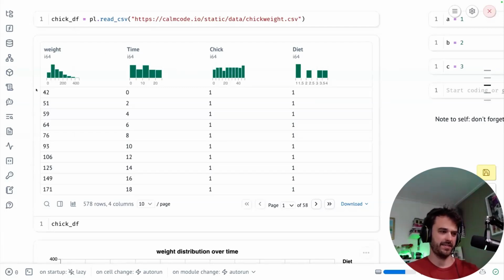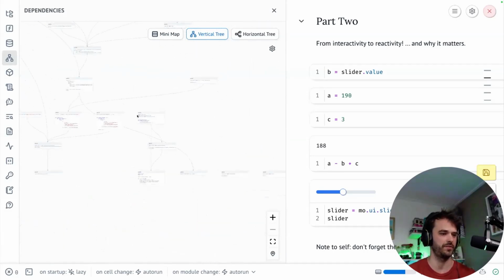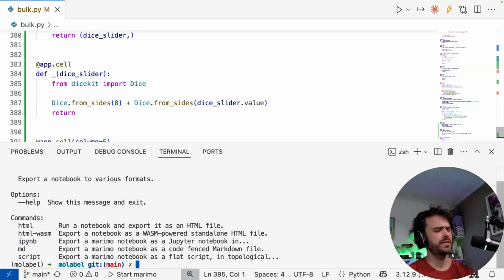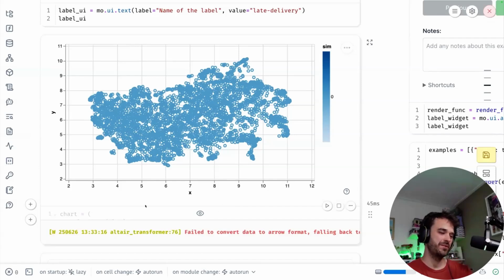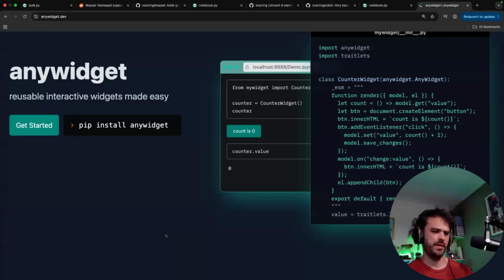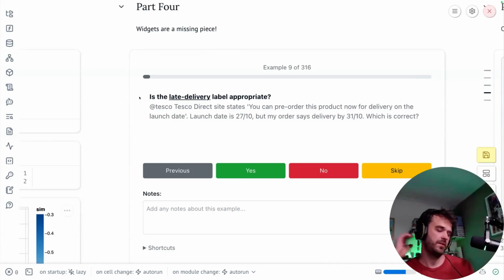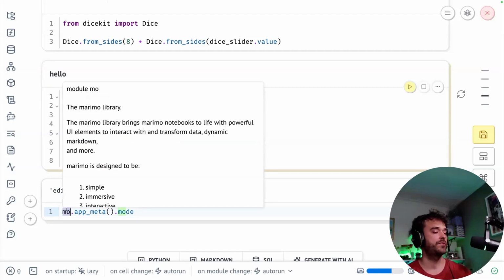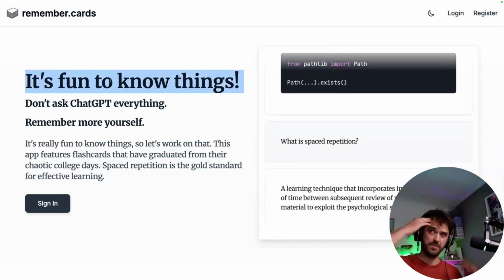Build Your Own Eval Tools With Notebooks!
Vincent introduces Marimo, a reactive notebook environment. He walks us through the features of Marimo, including interactive and reactive charts and widget integration.  Vincent demonstrates how you can use these components to build annotation apps for evals. Vincent also highlights differences between Marimo and traditional Jupyter Notebooks.

2. Vincen'ts drawing pad

00:00 Introduction to Data Science Journey
00:27 Exploring the Chick Weight Dataset
00:57 Interactive Data Analysis with Marimo
02:04 Importance of Looking at Data
03:32 Advanced Data Visualization Techniques
05:14 Introduction to Marimo's Unique Features
06:44 Reactive Programming in Marmo
12:50 AI Integration and Custom Rules
15:30 Marimo's Storage and Export Options
27:16 Advanced Visualization and Annotation
37:10 Introduction to Any Widget
37:45 Building Custom Widgets
38:56 Showcasing the Scatter Widget
40:29 Defining Widgets with Any Widget
45:58 Annotation Widgets and Their Uses
52:14 Exploring More Widget Capabilities
01:01:32 Marimo's App Mode and Deployment
01:03:37 Final Thoughts and Future Directions
01:04:45 Q&A and Closing Remarks